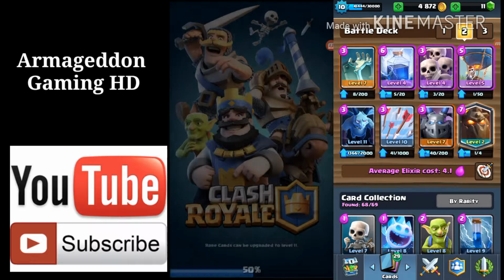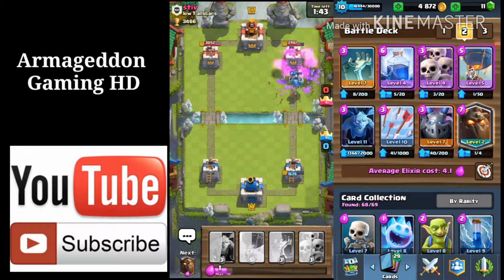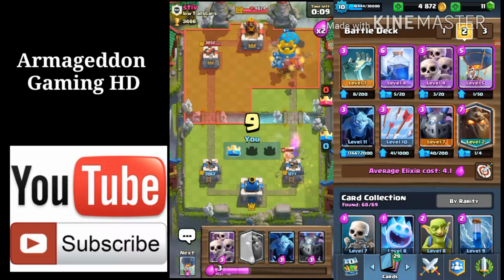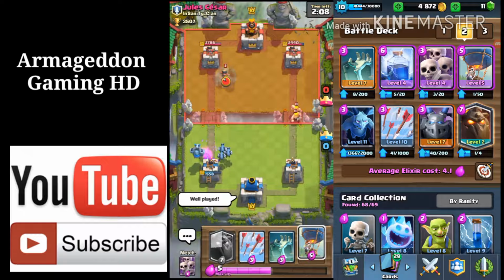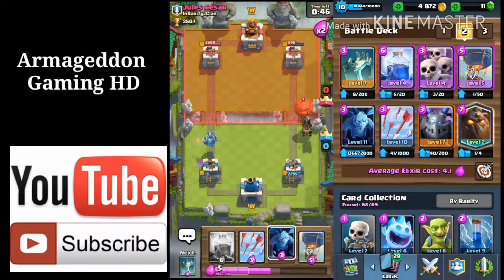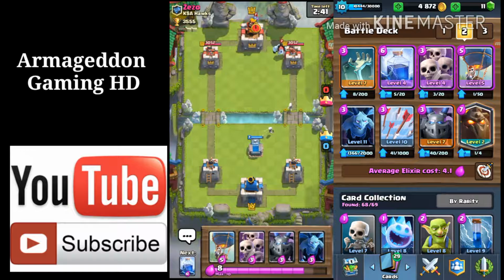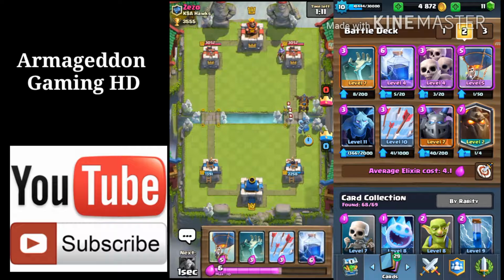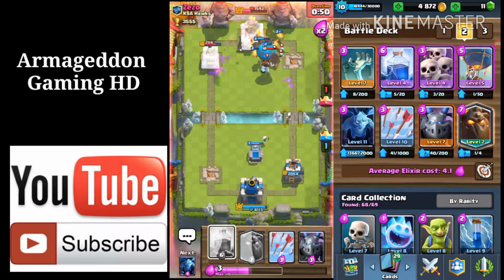Lavaloon OP Deck 2!?! Legendary in my clan chest!!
Today I will show you guys the second lavaloon deck I do like this one better but you can watch and see if you do too.